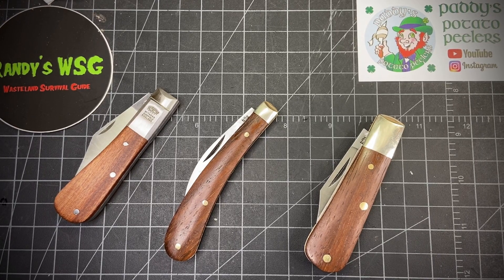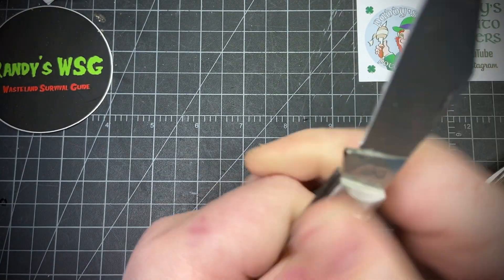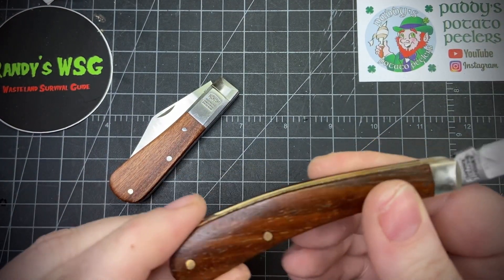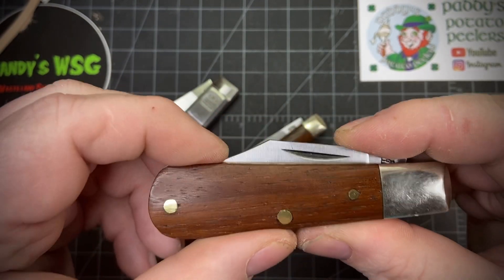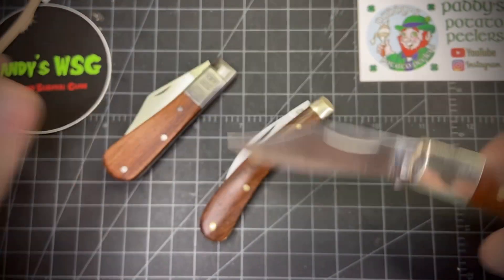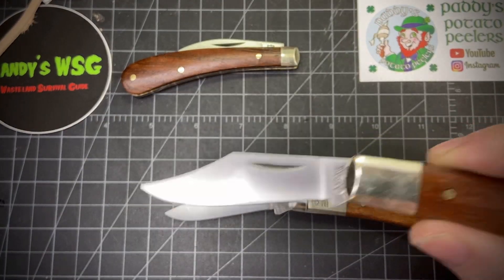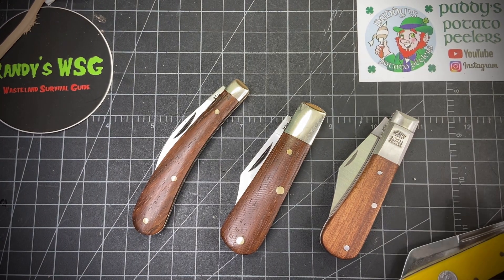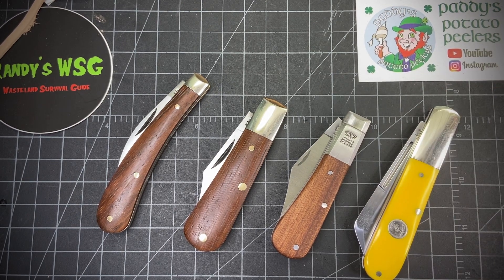Three for Thursday - Sheffield Knives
Be sure to give Jesse Mcjames a sub to catch our live shows, every other Thursday at 4:30pm Central and 3:30 Mountain time,

I plan on selling my slips very soon, but in the meantime check out these other leather Leather Workers (but save some cash for mine though):

AC Made Leather:
Alonso Caldera (@ac_made) • Instagram photos and videos

Traditiaonal Pocket Knives: Code BIGRED10 saves 10% on the Ohio River Jack and code BIGREDTPK gets $5 off any TPK exclusive knife.